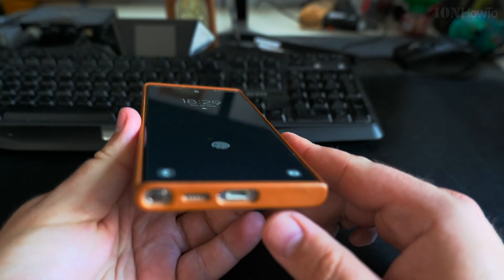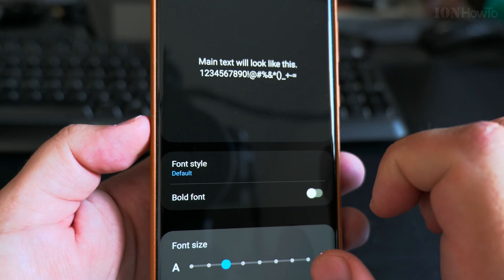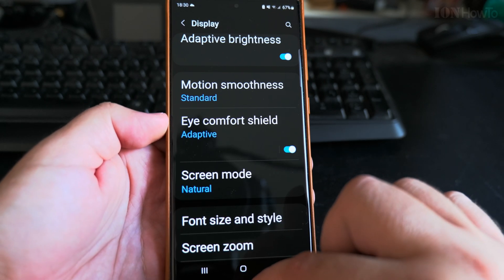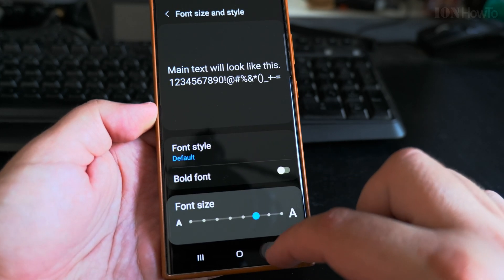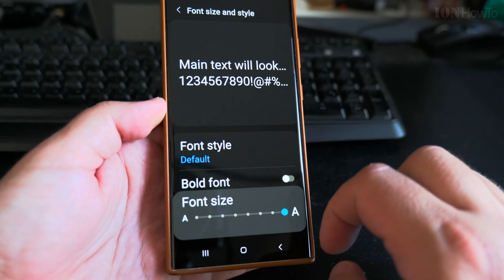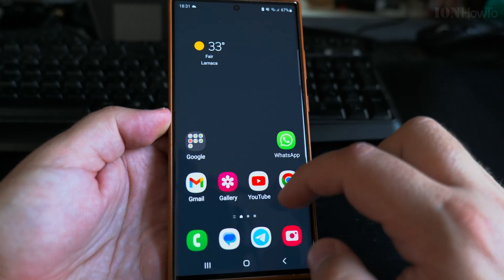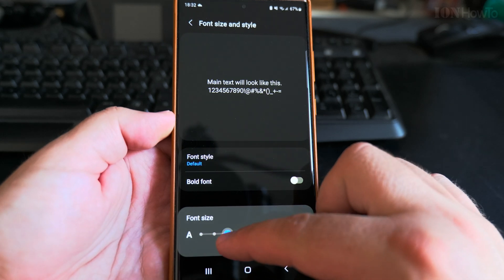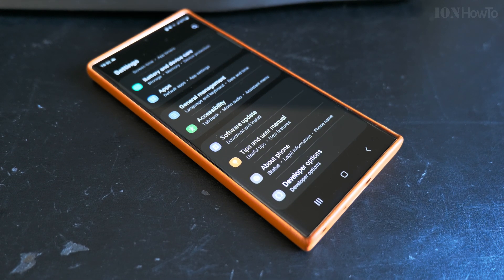How To Increase Font Size on Samsung Galaxy S23 Ultra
Samsung Galaxy S23 How To Increase Font Size.
Showing how to increase font size on Samsung Galaxy S23 Ultra, S23 and S23+
Samsung One UI 5.1 Android 13 how to increase font size display to see text easier and better.

Phone in the video:
Samsung Galaxy S23 Ultra cream 12GB RAM  512GB ROM Cream beige color EU model.
Manufacturer: Samsung Electronics
Model: SM-S918B/DS
ROM: 512GB
RAM: 12GB
Color: Cream
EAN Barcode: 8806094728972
Samsung S23 Ultra S918 EU
SKU: SM-S918BZEHEUE

Any questions?